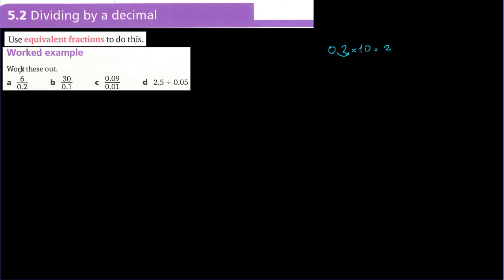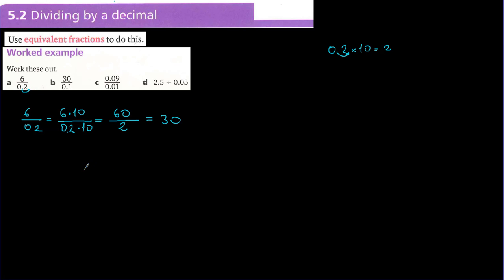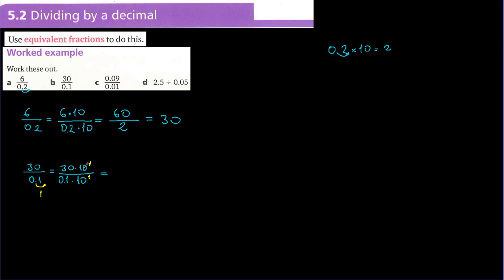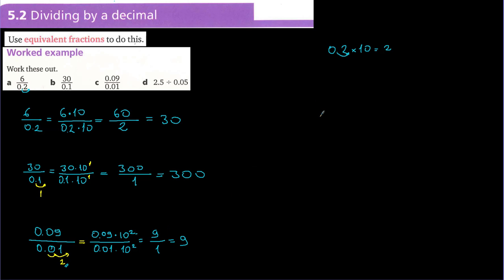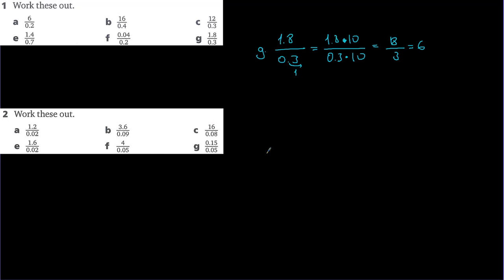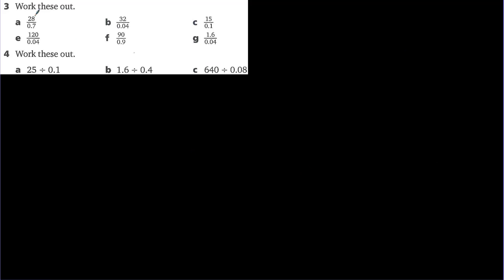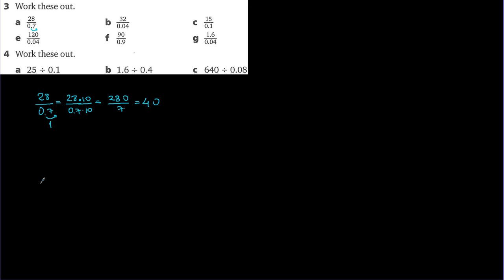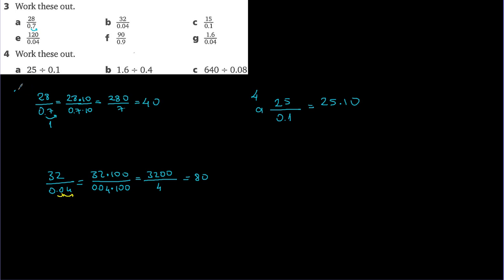Dividing Decimals Lesson 2